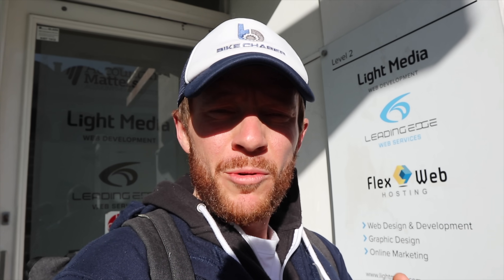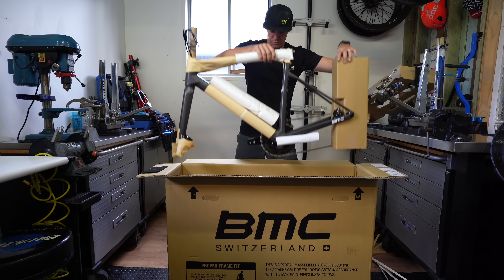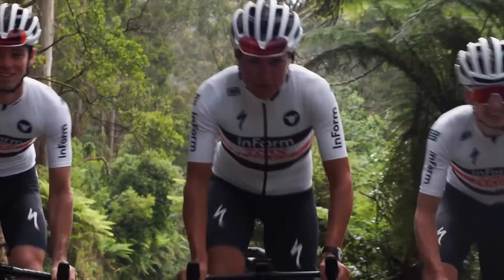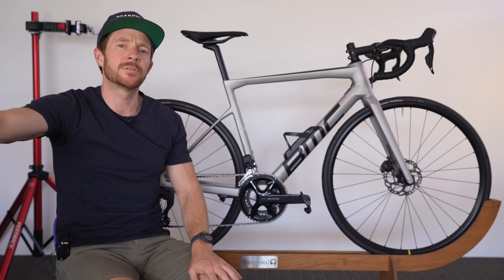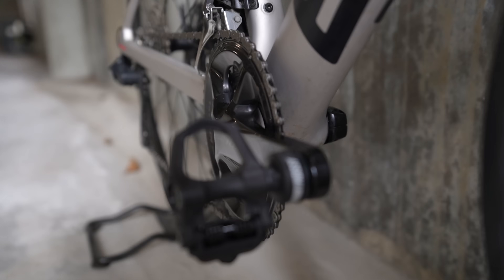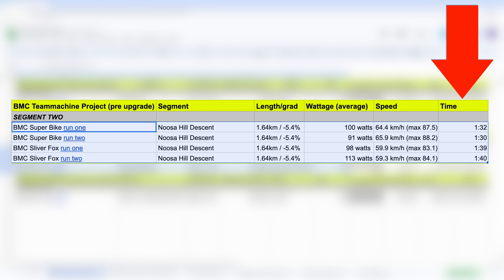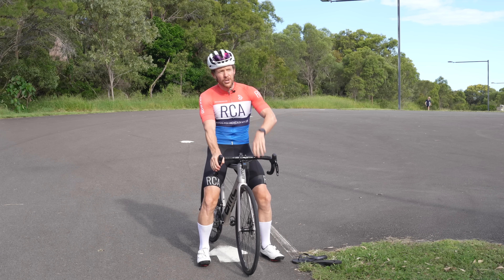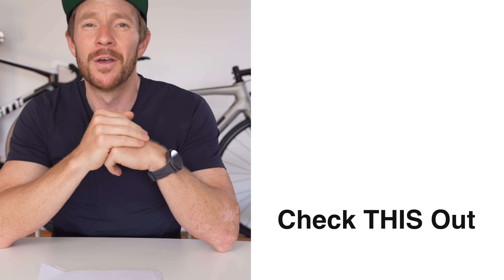Why I've Downgraded (to an Entry Level BMC Teammachine)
In this video we will be going over the BMC Teammachine SLR Five. This is BMC's tier two carbon frameset with a lower specced offering, including Shimano 105 Di2. I will be comparing this Teammachine to the Teamamachine SLR01 Two, that I own. That is BMC's tier one frameset that comes with Shimano Dura Ace Di2 and ST Swiss 50mm DiCut rims with a 180 hub.